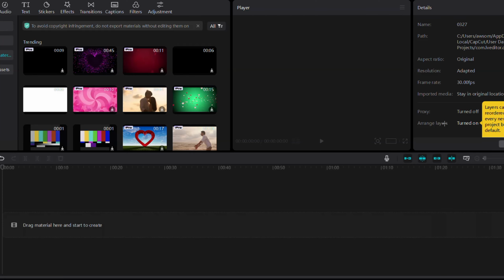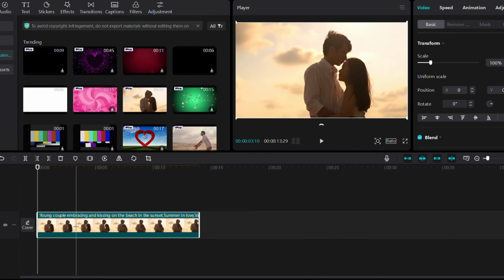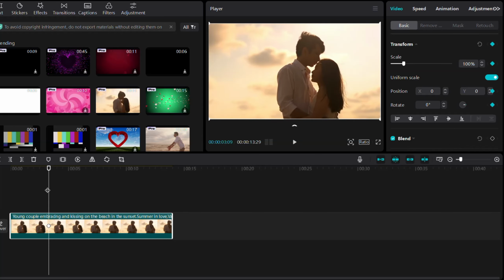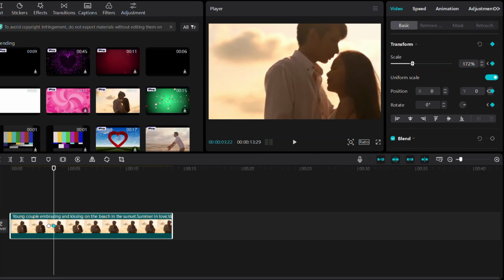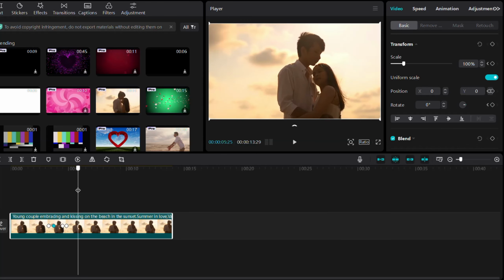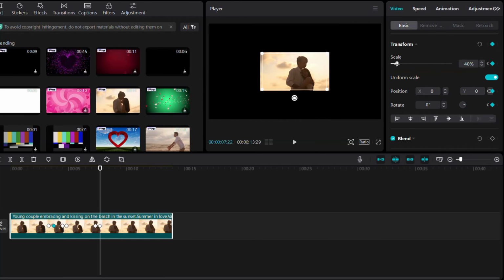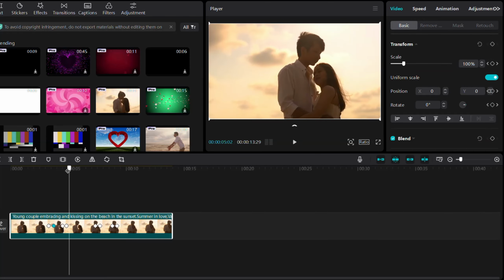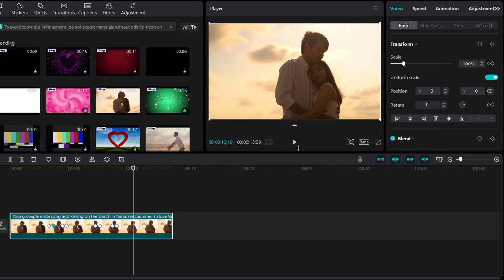CapCut PC Zoom effect (Quick & Easy)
Hey guys! Today's tutorial is all about how to use the Zoom effect in CapCut for PC. The Zoom effect is a great way to add dynamic movement to your videos, making them more engaging and professional. Whether you're creating cinematic zoom-ins, smooth transitions, or focusing on key moments, I'll walk you through the entire setup step by step. Let’s get started!